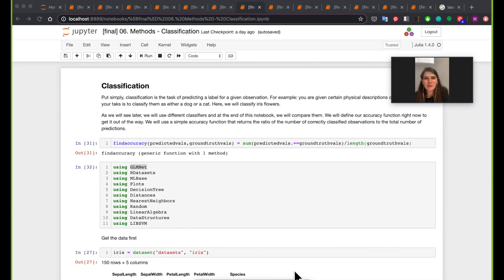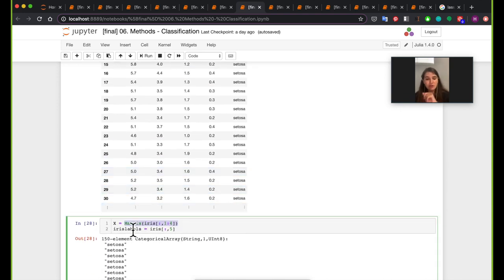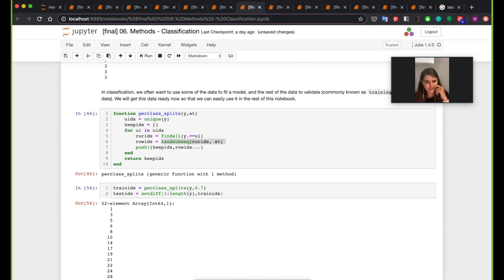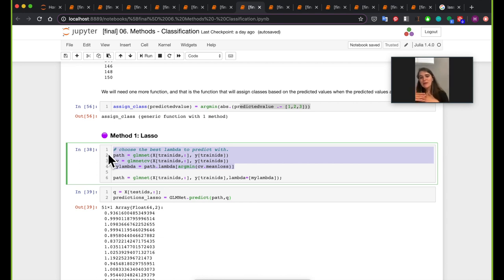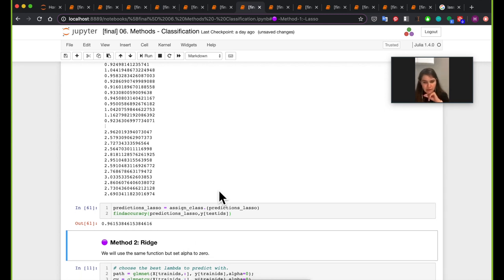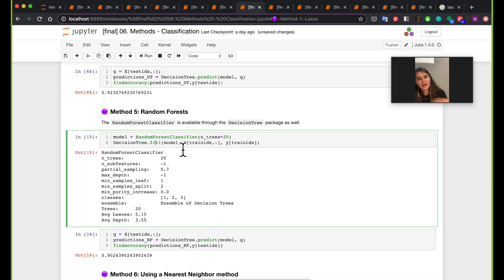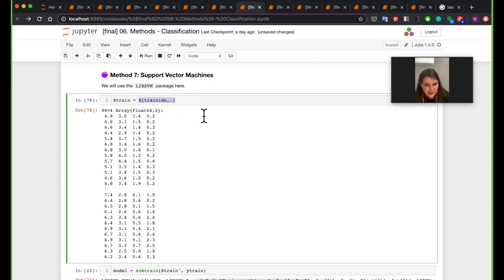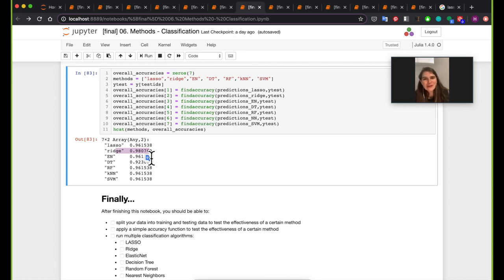Julia for Data Science - Video 6: Classification, by Dr. Huda Nassar (for JuliaAcademy.com)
Registration for this years Virtual JuliaCon 2020 is available now (for free)

Contents
00:00 Intro and iris data
07:37 Lasso
11:47 Ridge
12:32 Elastic net
13:03 Decision trees
14:26 Random forests
14:56 Nearest neighbour method
18:07 Support vector machine
18:53 Warp-up (comparison)
20:04 Outro

for the video timestamps!